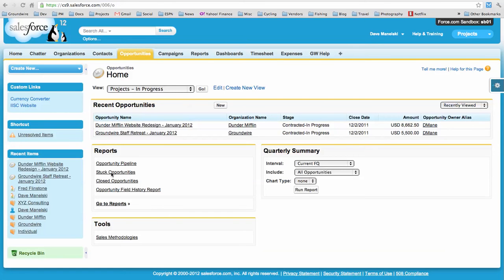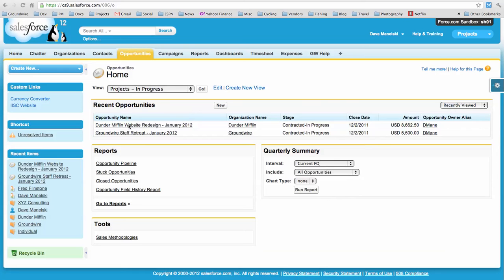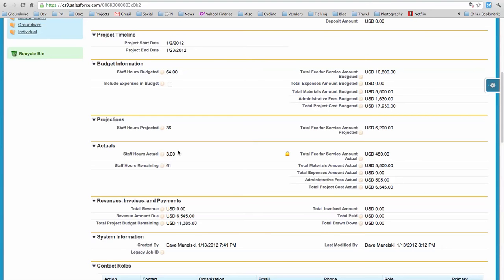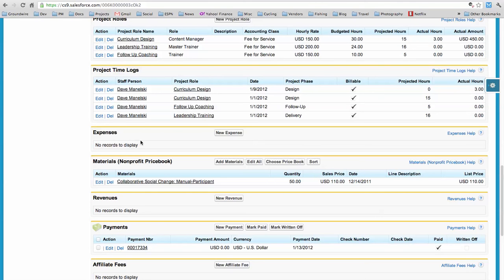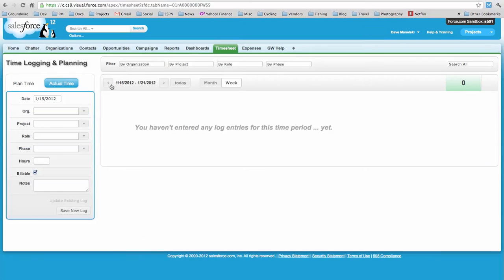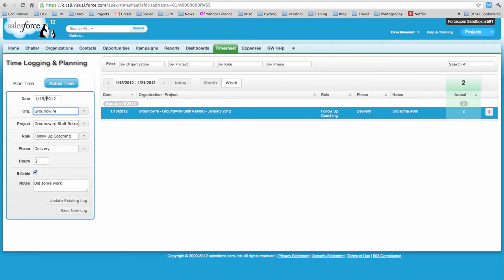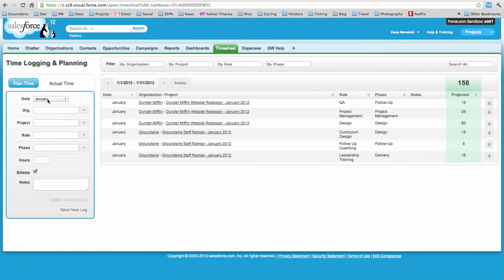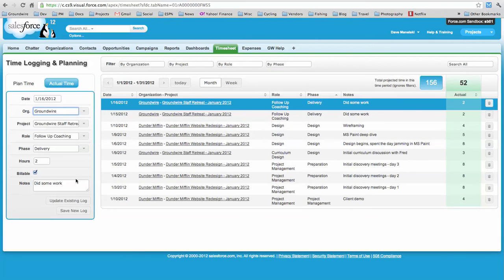Client Management / Timesheet Demo